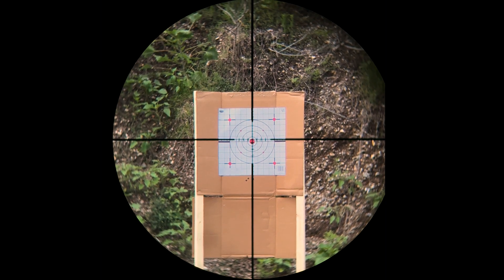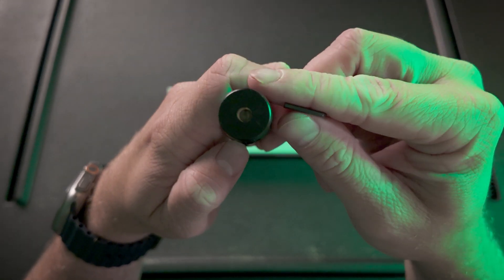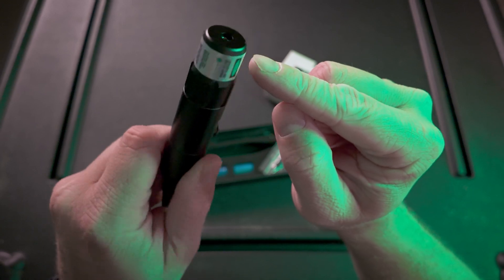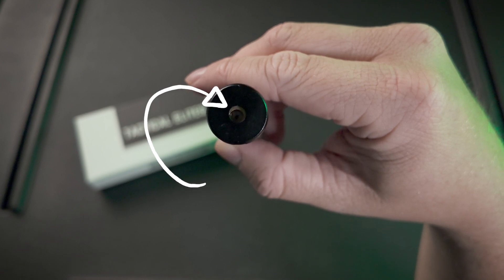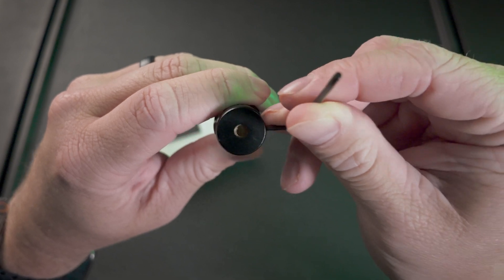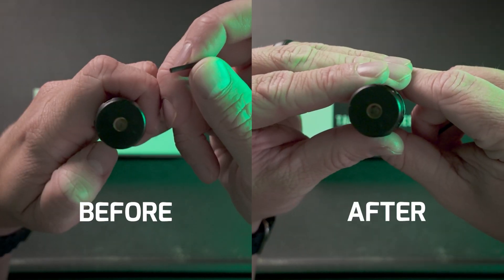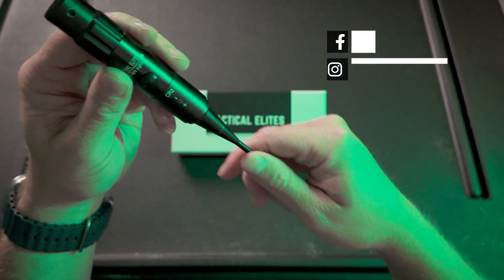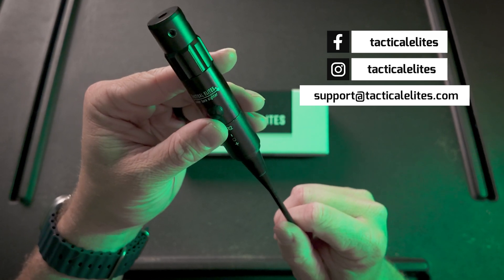How To Zero Your Site Right Boresighter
Here's how to zero your site right boresighter.